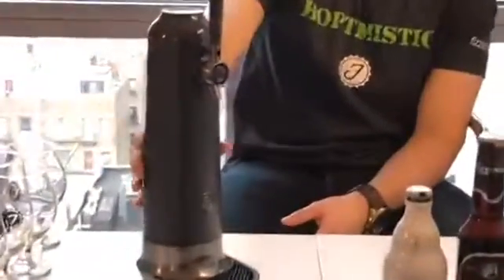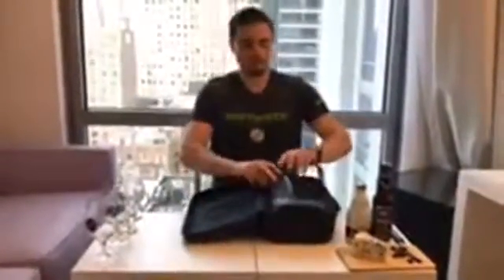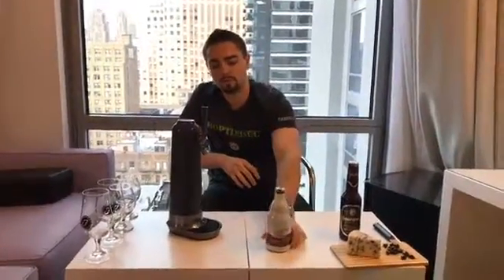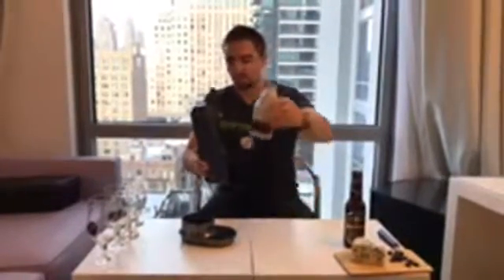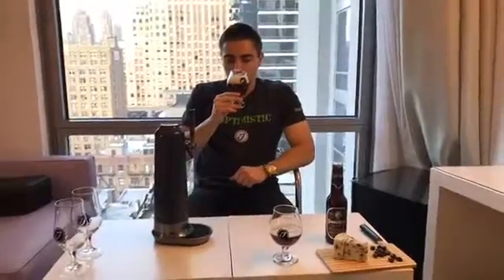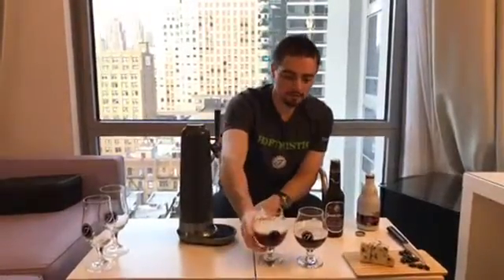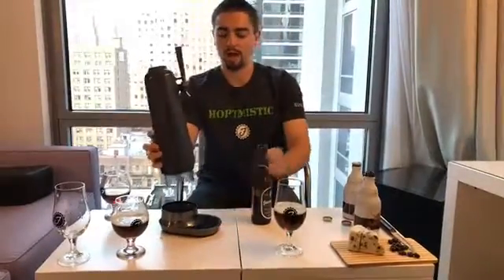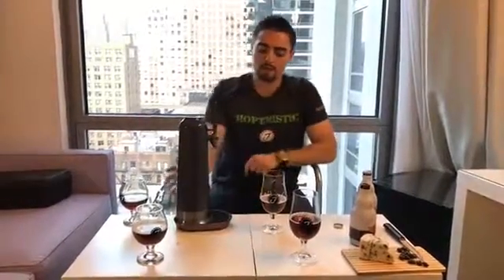Big Beer Friday #9 - Gulden Draak & Samichlaus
Weekly Big Beer Friday broadcasted LIVE on Facebook @FizzicsGroup featuring Gulden Draak and Samichlaus.